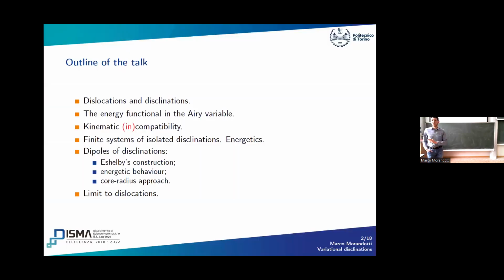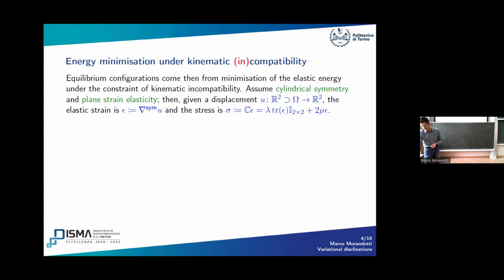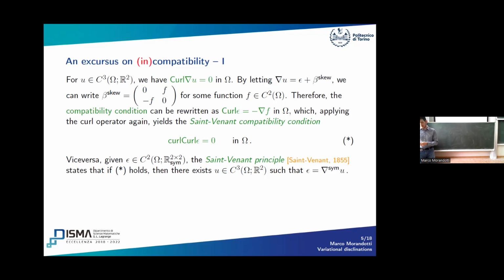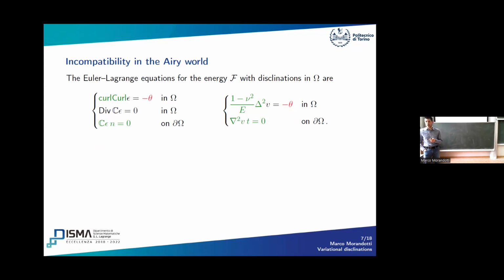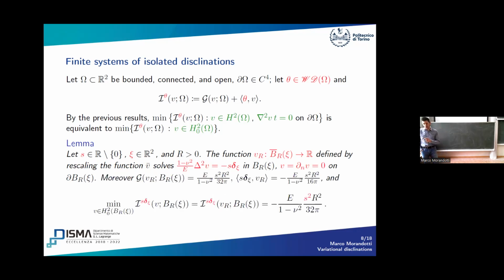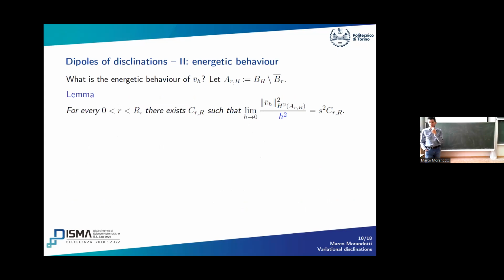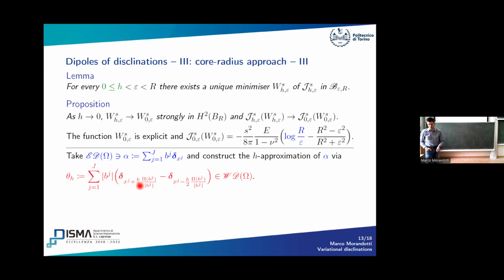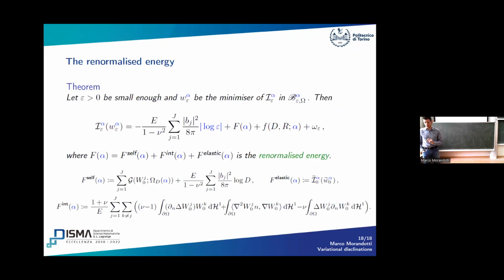Marco Morandotti speaks at the Nečas Seminar on Continuum Mechanics on April 3, 2023.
Semi-discrete modeling of systems of disclinations and dislocations